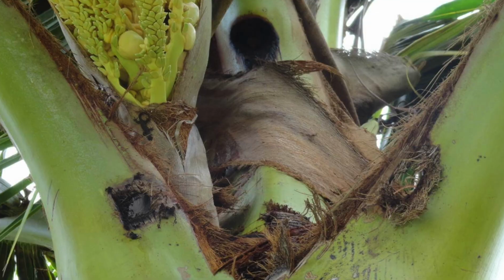How To Get Rid Of Or Stop The Spread Of Coconut Rhinoceros Beetles | CRB Hawaii | Tree Services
Mana Home Services is dedicated to combating the spread of the coconut rhinoceros beetle (CRB) on the Hawaiian Islands. The CRB is a destructive pest that poses a significant threat to coconut palms, an iconic symbol of Hawaii's natural beauty and cultural heritage. With expertise and a commitment to environmental stewardship, Mana Home Services offers comprehensive solutions to control and prevent the spread of CRB infestations. Through education, outreach, and strategic intervention, they work tirelessly to protect Hawaii's delicate ecosystem and preserve its cherished landscapes for future generations. Join Mana Home Services in their mission to safeguard Hawaii's biodiversity and ensure the continued health and vitality of its unique ecosystem.